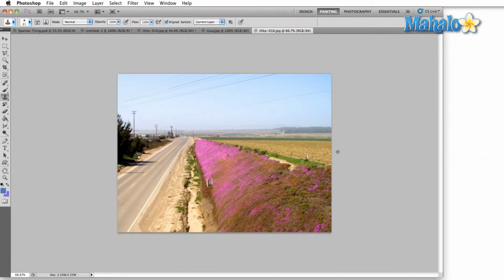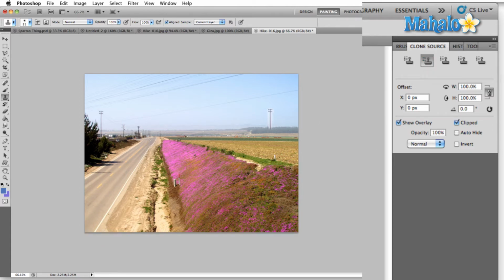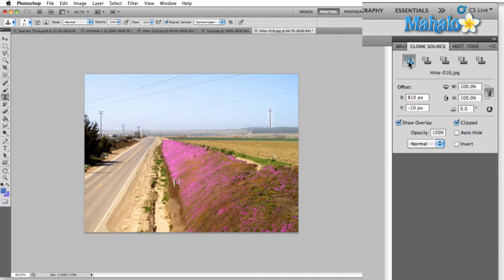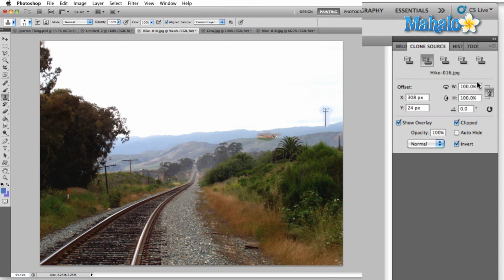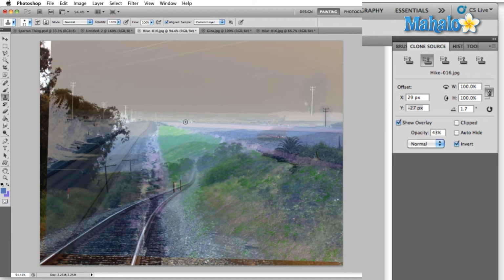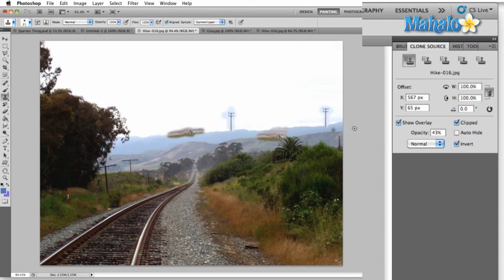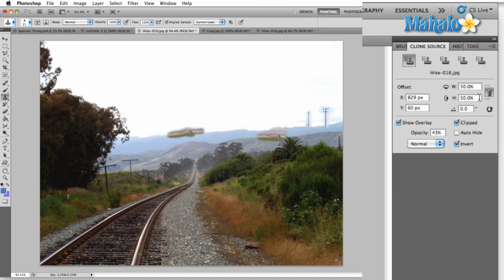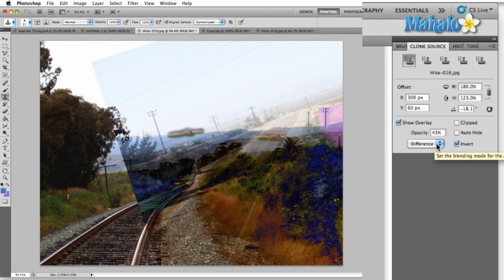Photoshop Tutorial - Clone Source Panel